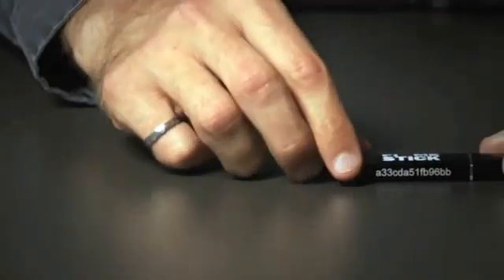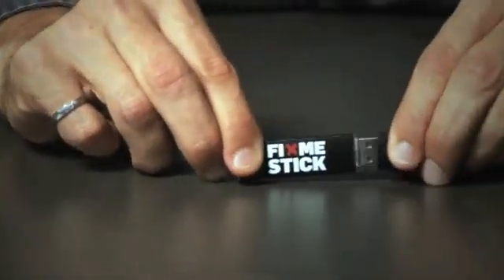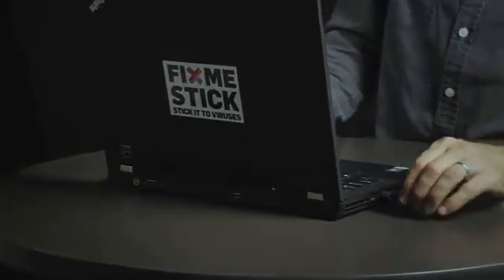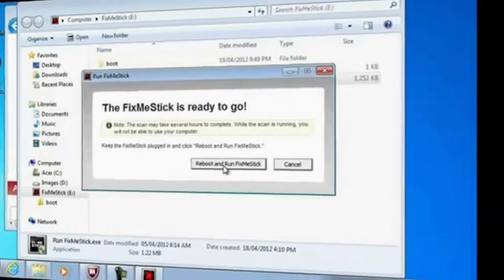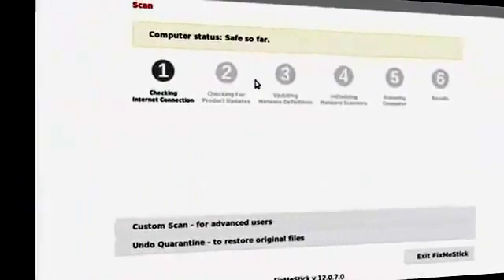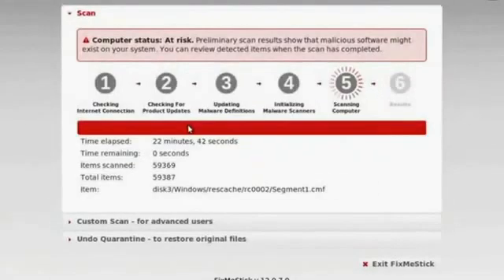Easiest Way To Get Rid Of A Virus On Your Computer [GhCampuz.com]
AskMen interviews Corey Valen, co-founder of FixMeStick. In this video Corey gives us a breakdown on computer viruses FixMe stick is a software that helps you remove viruses from your computer independently from windows.